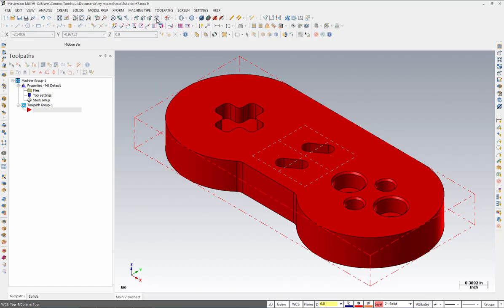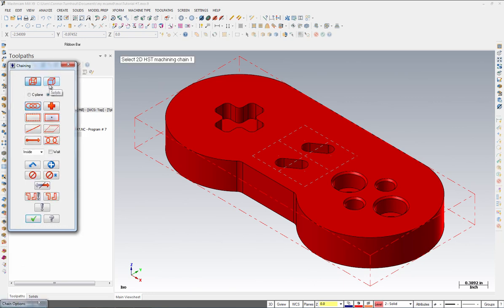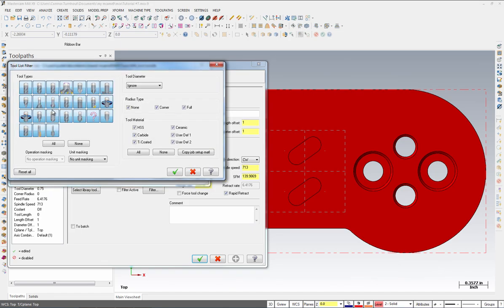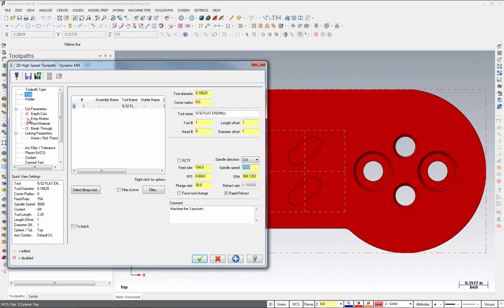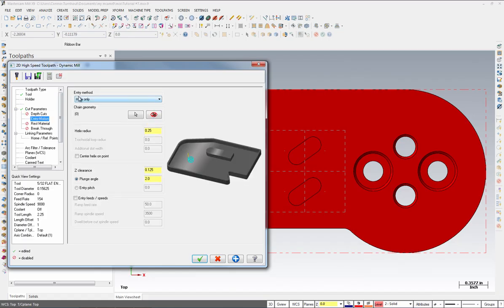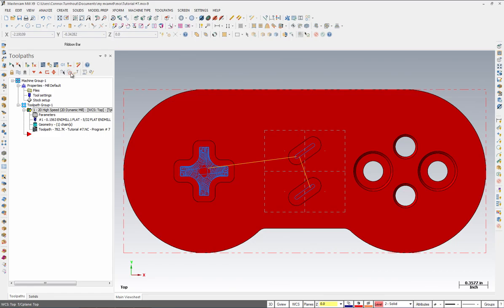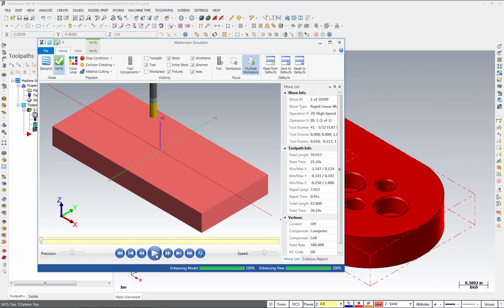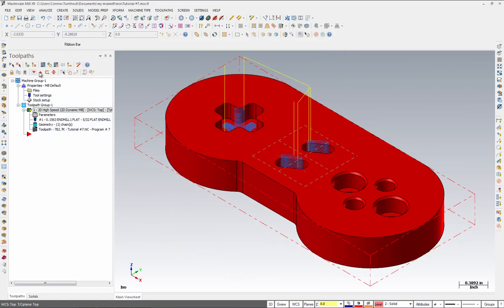3 2D HS Dynamic Mill